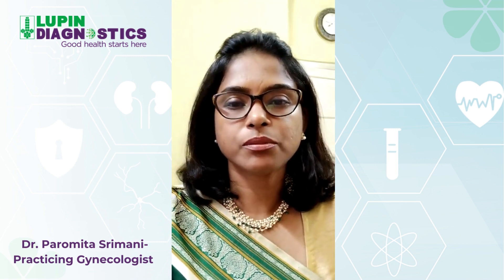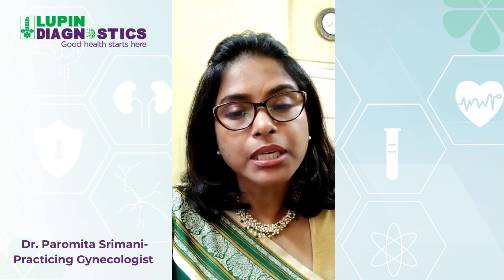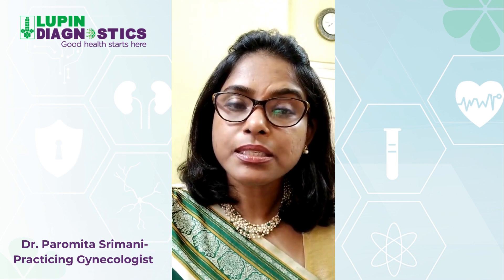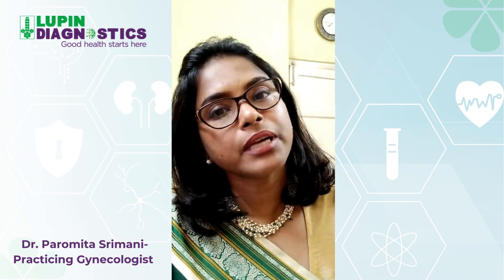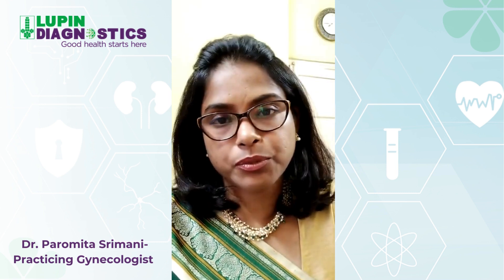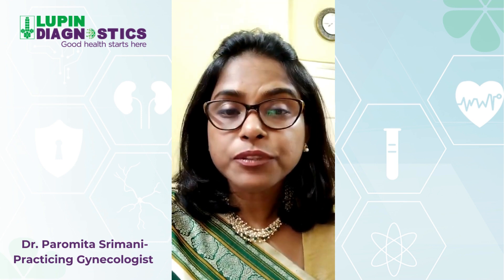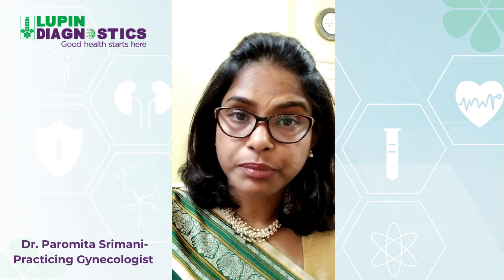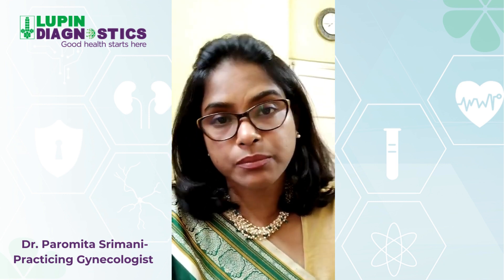Risk Factors & Early Management of Pre-eclampsia (High blood pressure in pregnancy)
Pre-eclampsia is known but highly risky complication of pregnancy which can be managed well if diagnosed early. Leading Gynaecologist of West Bengal, Dr. Paromita Srimani shared her views on this concern.